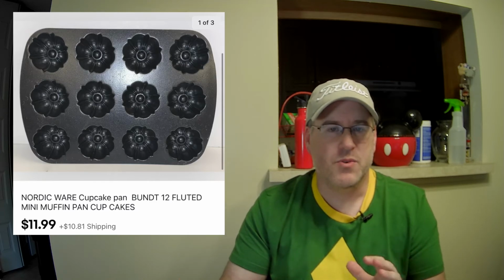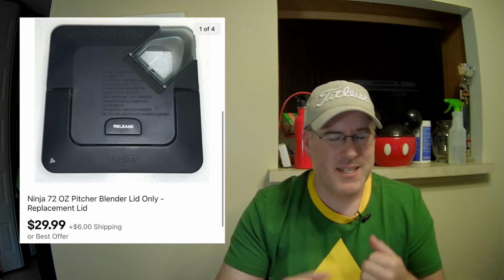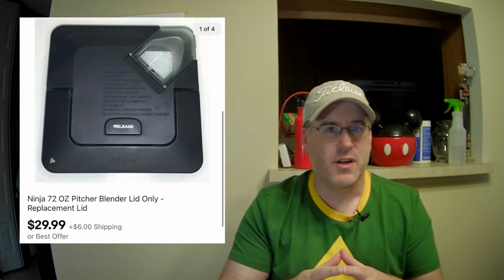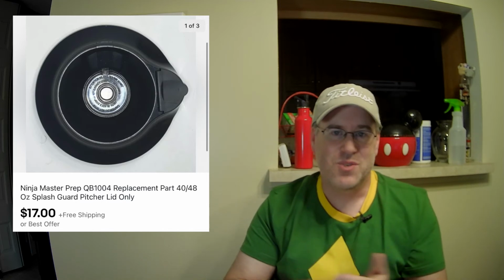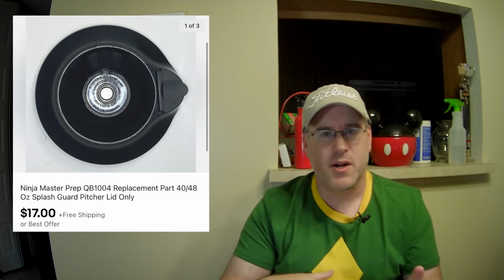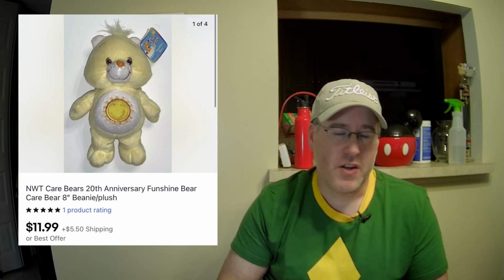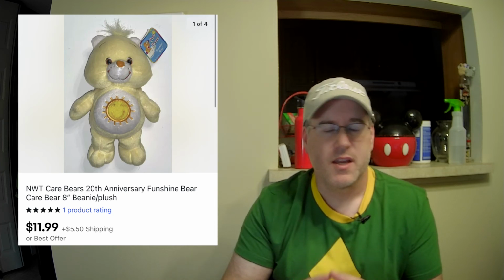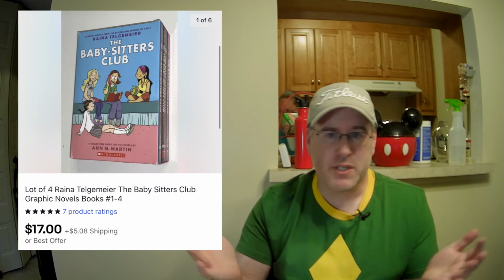Selling VCR's, iPad's, & More! What Sold Last Week on Ebay for Profit? Reseller Side Hustle 2021!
This is my weekly what sold video where I go over all of the items I sold on Ebay for a profit.  This is a part of our Ebay reselling side hustle.  2021 has been a great year for this!